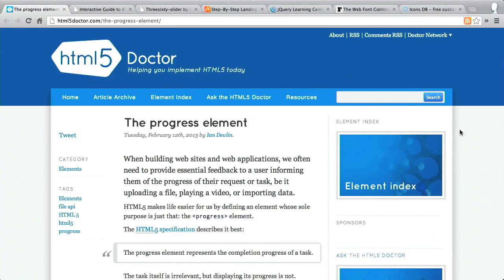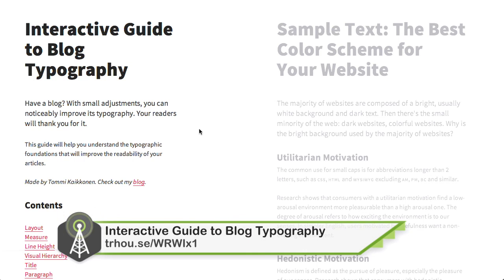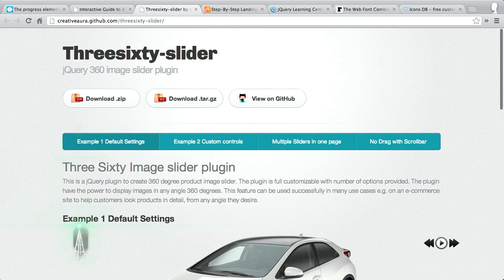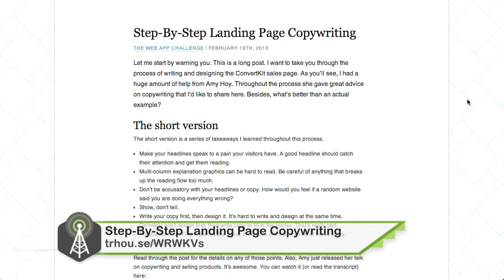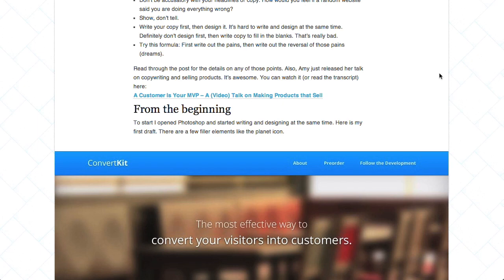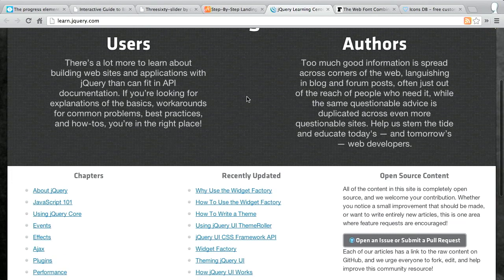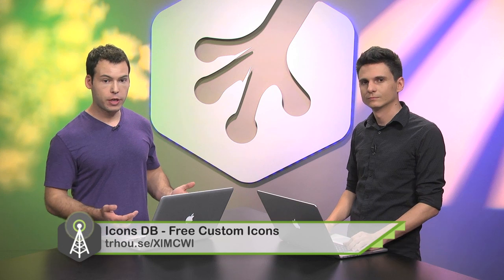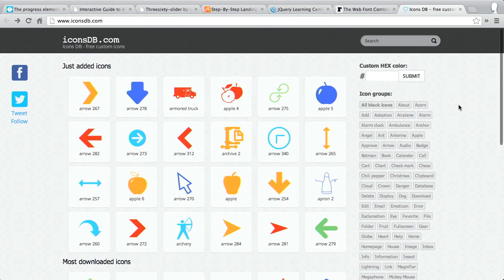HTML Progress Element | JavaScript Sliders | Learning jQuery | The Treehouse Show Episode 31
Here are the links for the week:
The progress element | HTML5 Doctor